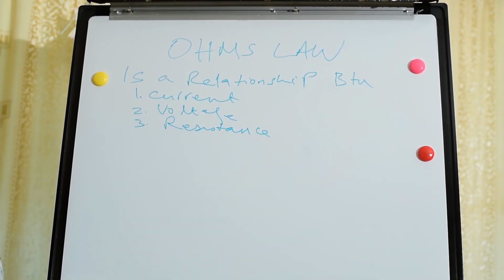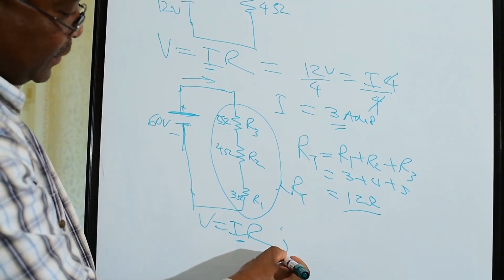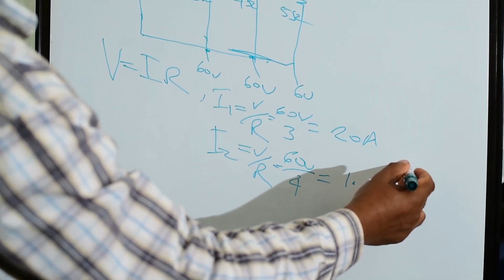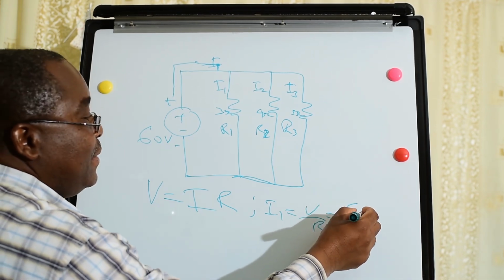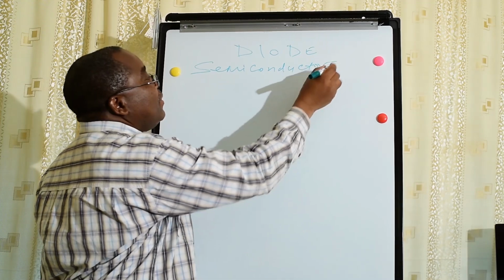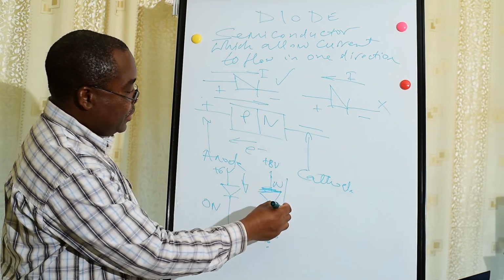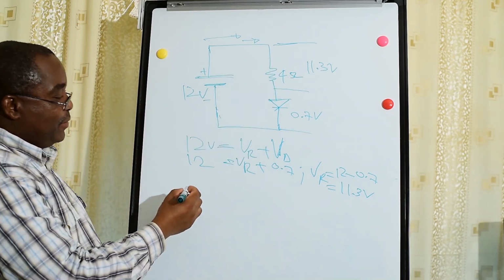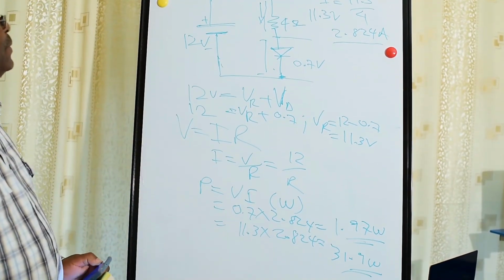ELECTONICS CLASS TANZANIA, CLASS 2 (ENG HERINI MHINA 2023)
The aim of this you tube electronics class Tanzania is to inspire students to take engineering and mathematics because there's mithy that engineering and mathematics are tough subjects not only students but also any other person to take interest in elections and start building equipment of their choice like amplifiers, radio etc